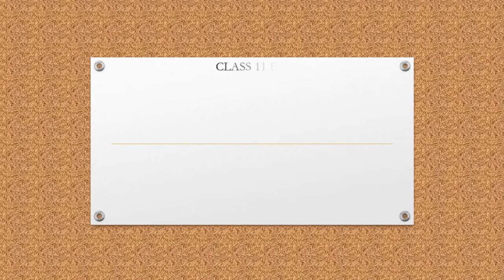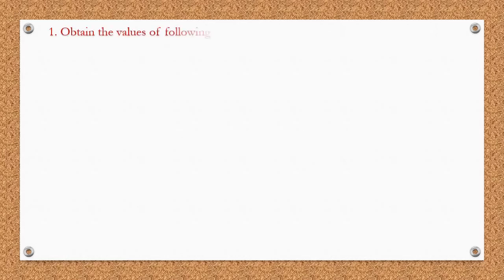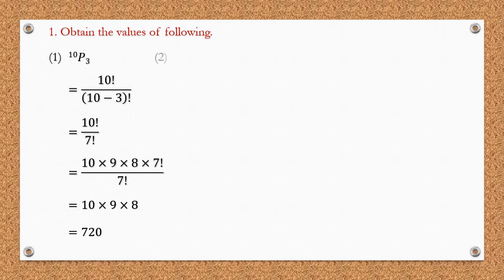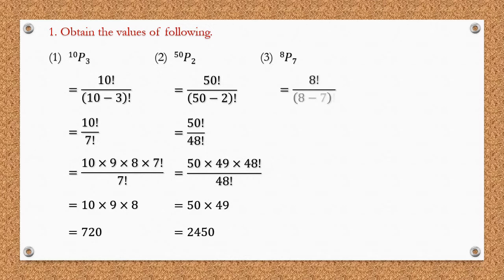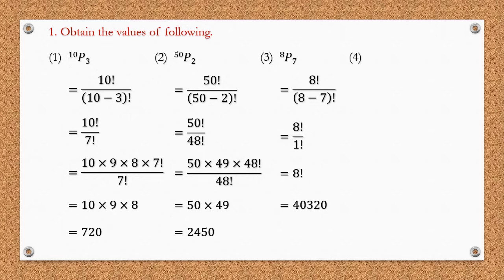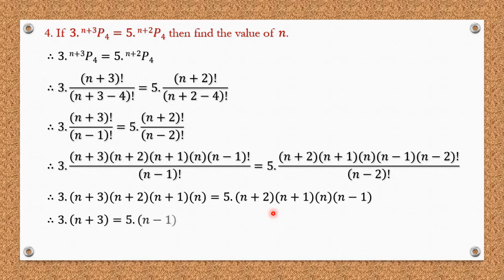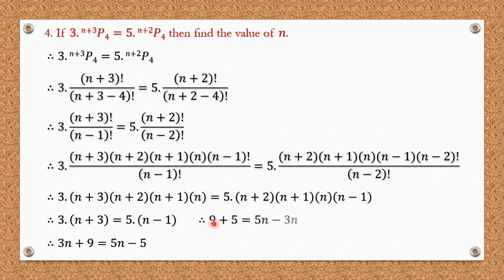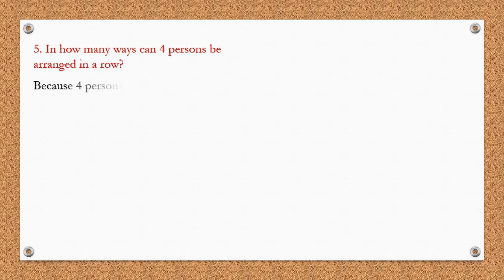CLASS 11 STATISTICS EM CHAPTER 6.2 EXERCISE 6.1 Q 1-8 BY VITAN SIR